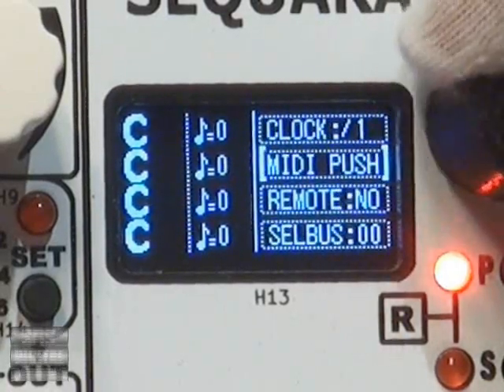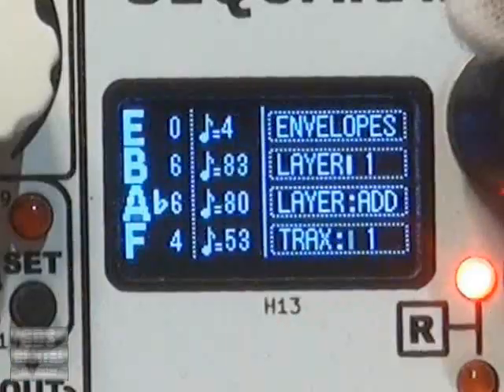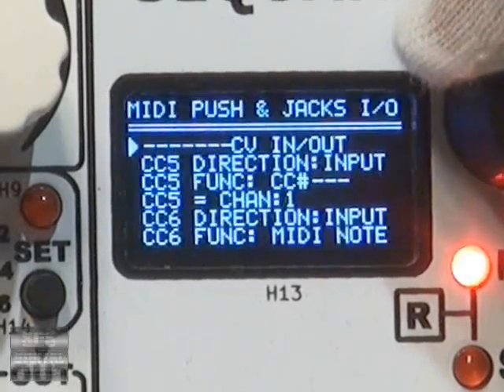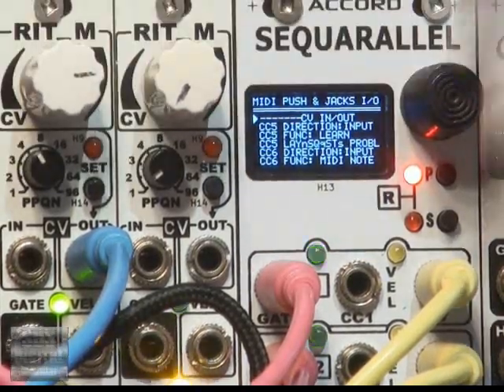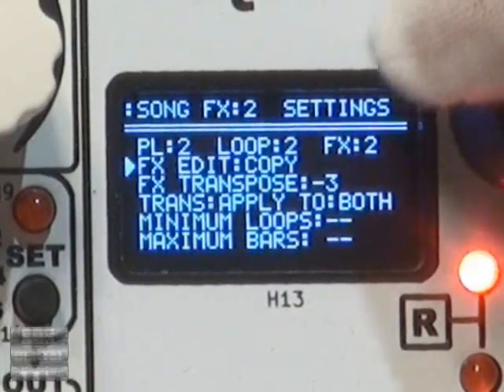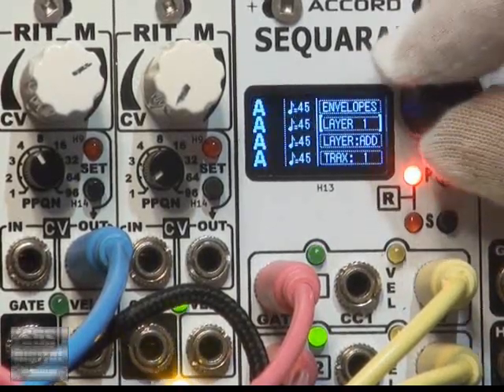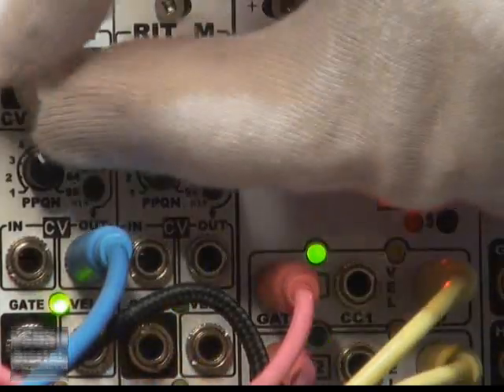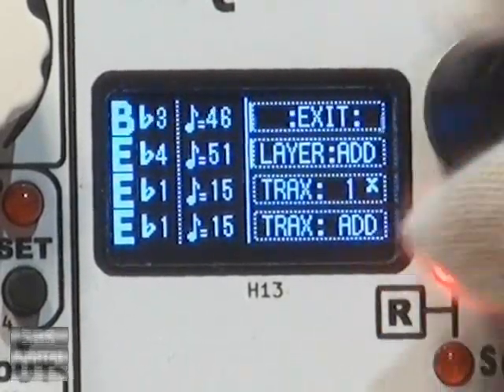Sequarallel New Feature! Layer Seq StepFX Probability (V.2.1)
After adding the new Probability feature (similar to the one in TRAX tracker's NoteFX) it only seemed right to pop out a little video!

CV input is used as a quick method to populate multiple Layers with a large number of notes, but formatted large chords (possibly 7 or eight notes) really take advantage of the probability in a similar way as in TRAX.
Layer Self recording could accommodate this, using two TRAX or 2 records.

Another CV input is used to remote control the probability setting for that step. I don't show it in the video, but putting this on a sequencer with repeating CV levels is fun, perhaps in a future video as this one was getting too long ;)

There is one error in the video mentioning the CV delta to MIDI Notes (without gate) max rate is not 1/8th notes but 1/16th.

All in all I think it is a very good addition!